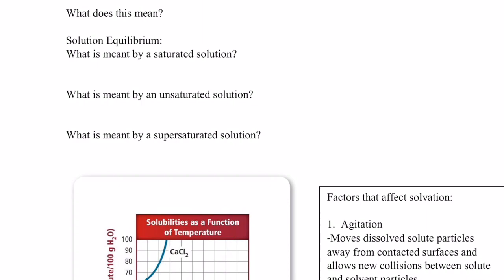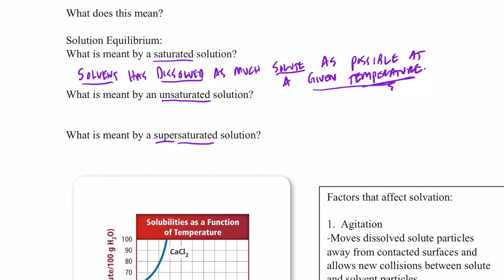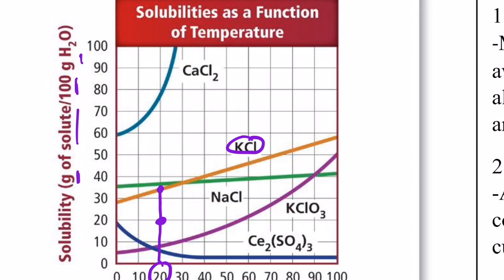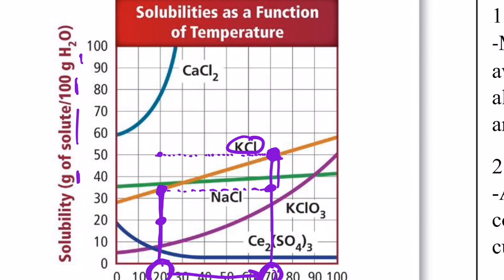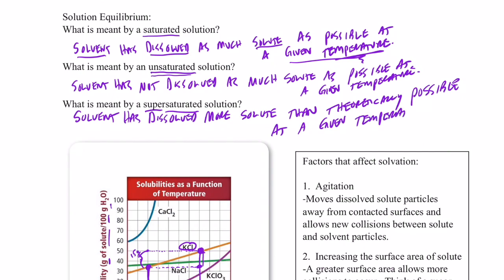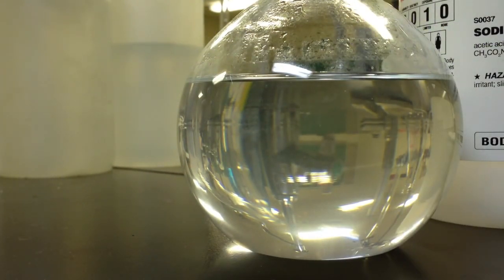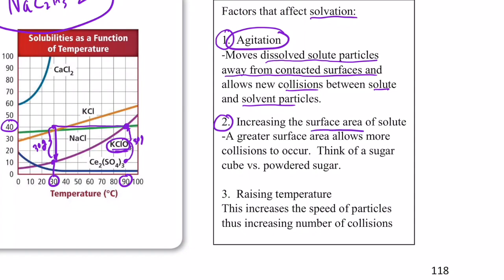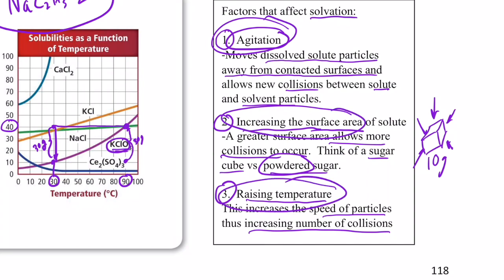Solutions Part 3: Saturated, Unsaturated & Supersaturated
We discuss Saturated, unsaturated and supersaturated solutions.  We demonstrate this with a supersaturated solution of sodium acetate.  We also discuss a few factors that affect solvation...